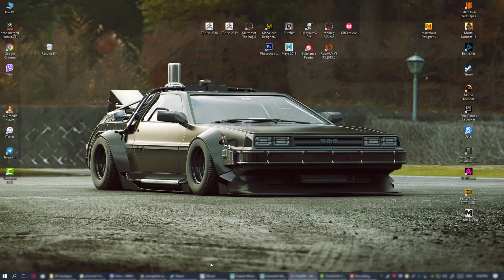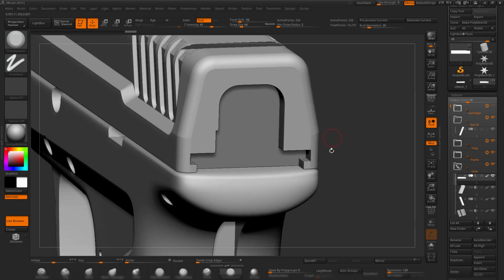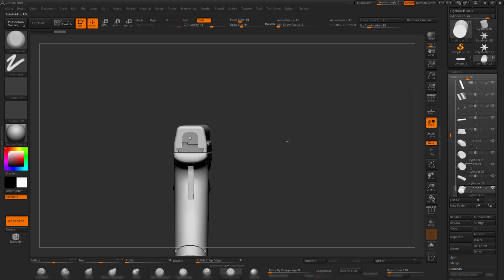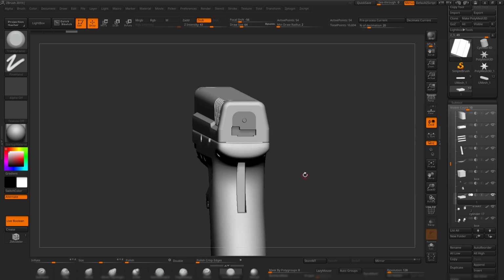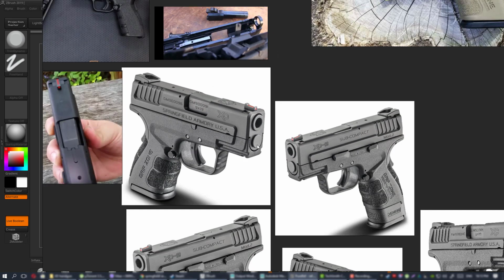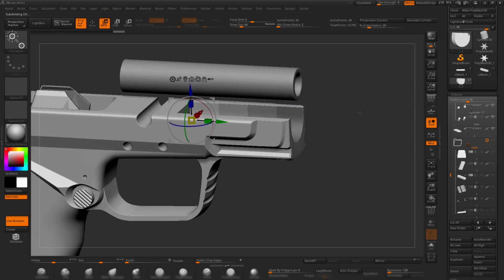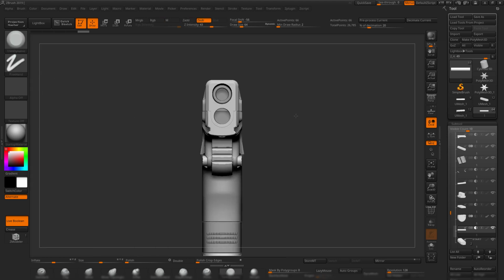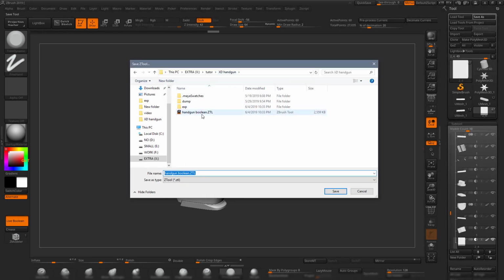06 High Poly